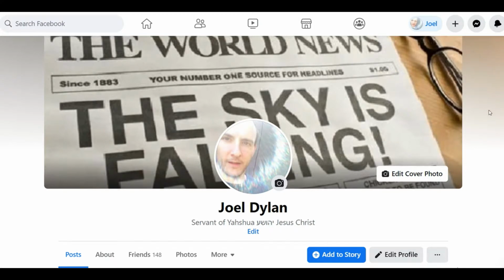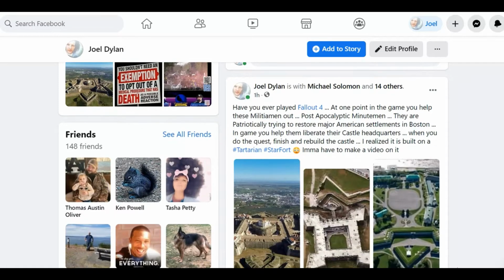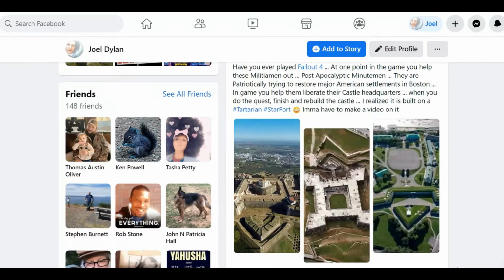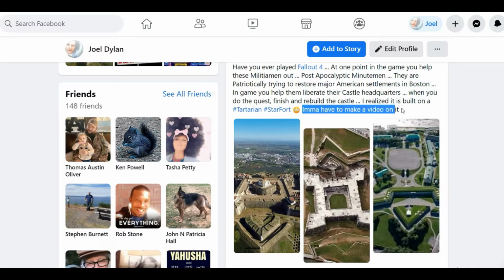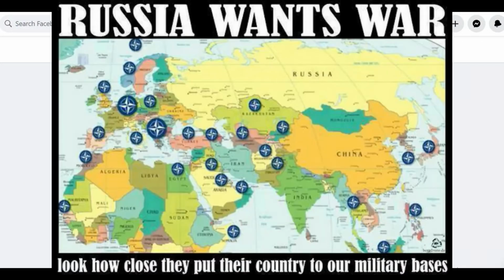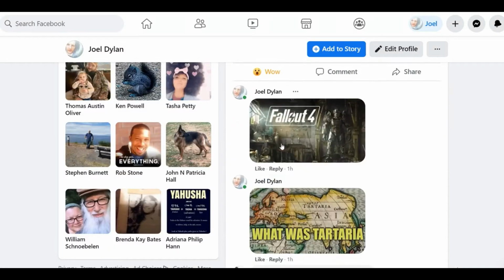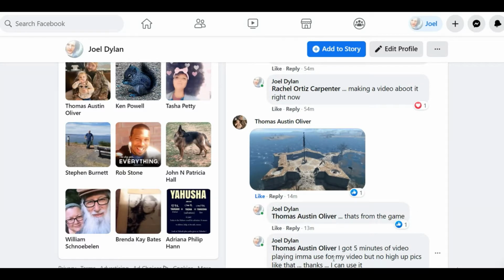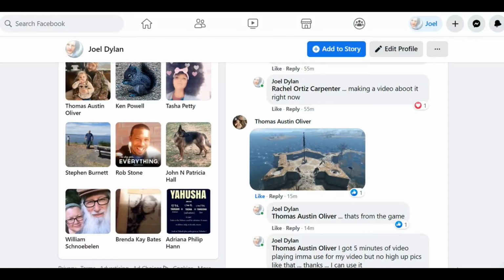I Noticed That Theres a Tartarian Star Fort In The Video Game Fallout 4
CITATIONS AND SOURCES ON TARTARIA

--- What Are The Nephilim Giants Of The Bible?

I pray Yahshua יהושע Jesus the Son
and Yahuah YAH יהוה God the Father
in Heaven Please keep us , bless us,
forgive us and protect us all through
the coming terrible time of tribulation

AMEN